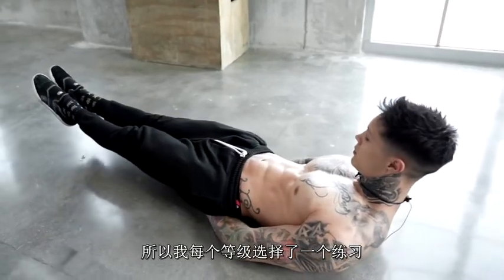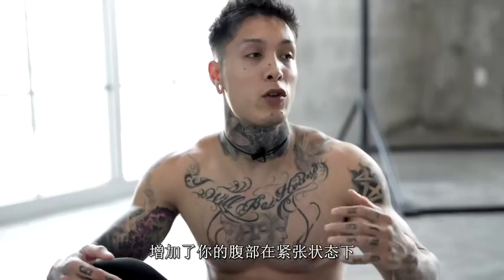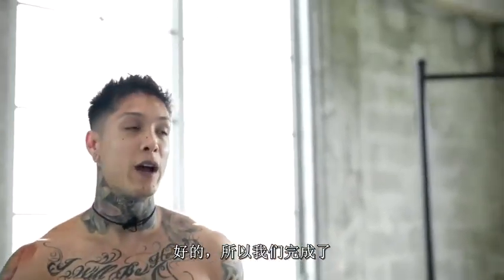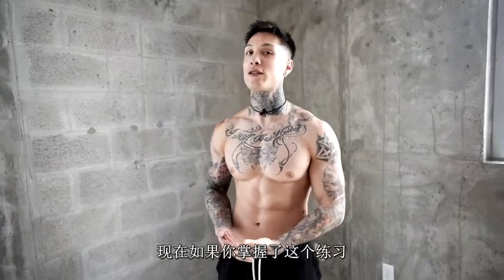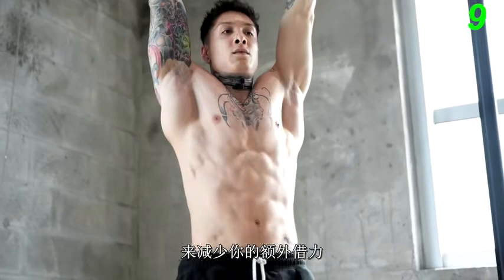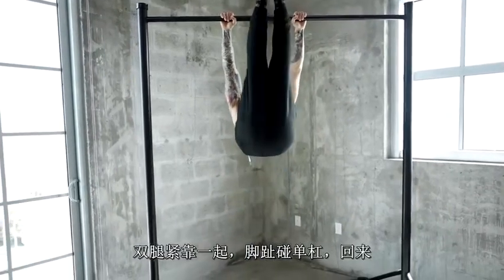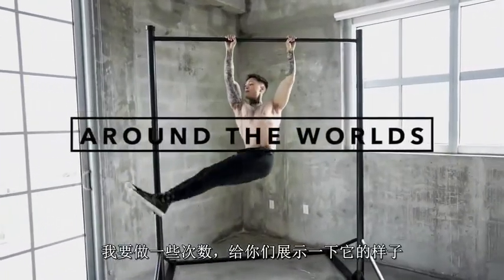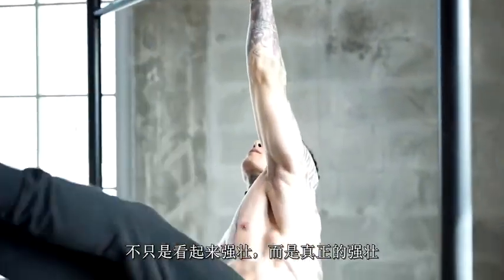【克里斯VLOG】腹肌练习等级1—10（如何进步更快） 100s